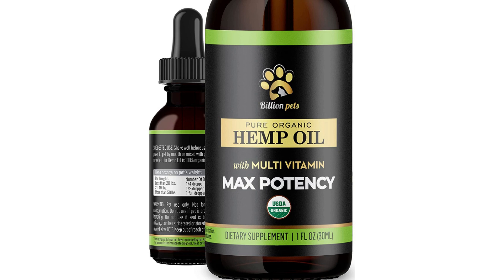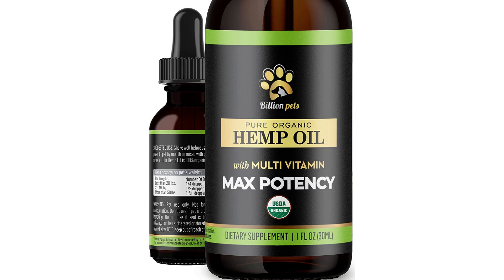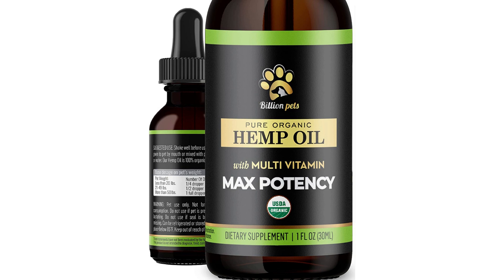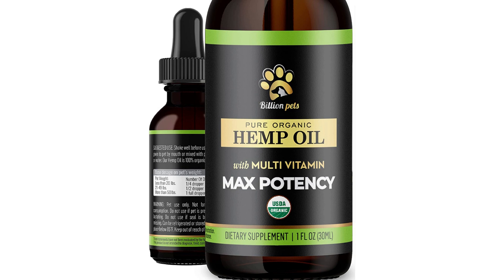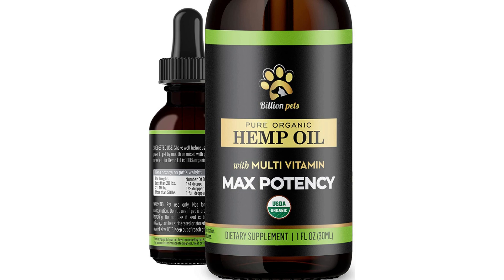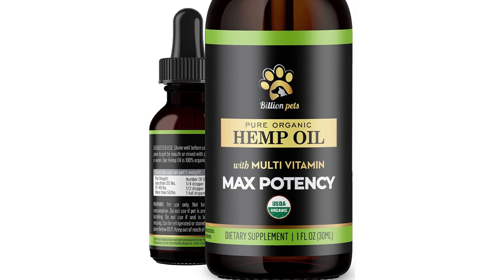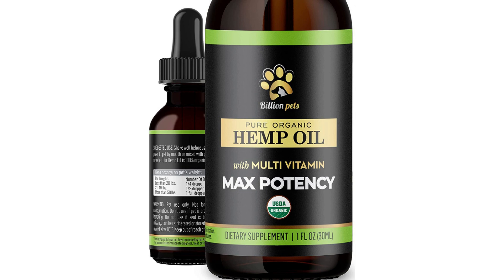Billion Pets Hemp Oil Review: Does It Really Work for Dogs and Cats?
In this video, I review the Billion Pets Hemp Oil for Dogs and Cats. This organic hemp seed oil extract claims to alleviate a variety of conditions in pets, including separation anxiety, joint pain, stress relief, arthritis, seizures, and general calming. I tested this product on my own pets and share my experience with you. I also discuss the ingredients, benefits, dosage, taste, packaging, and price of this hemp oil supplement. If you're considering trying this product for your pet, watch this video first to see if it's right for you.